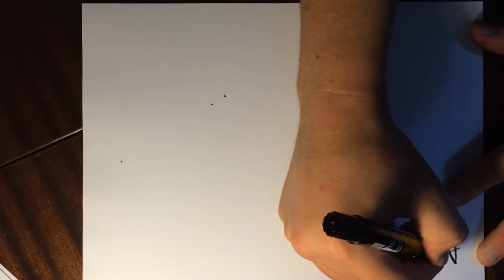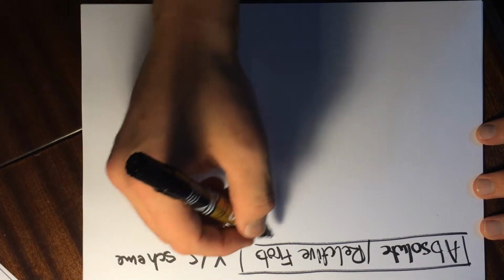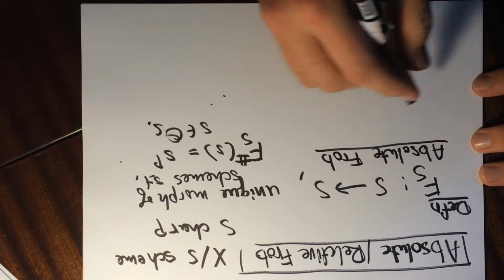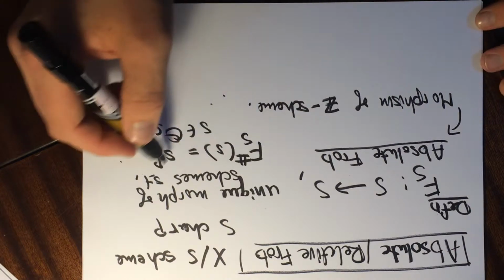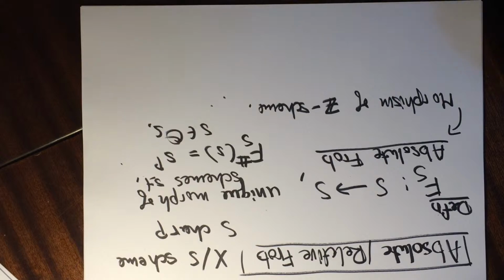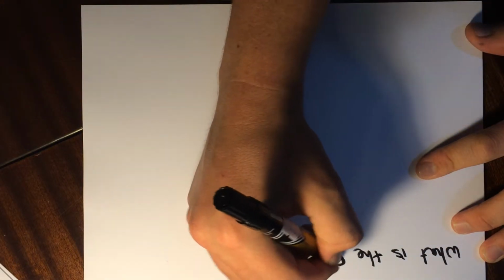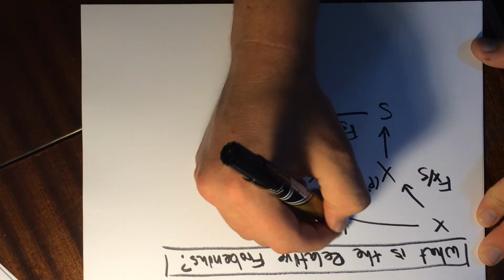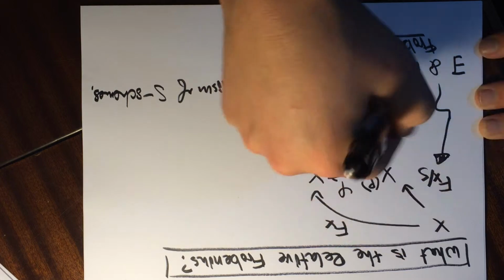The Relative Frobenius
Here we give a definition of the relative Frobenius. We also give a good notation that helps you forget about the annoying tensor product that nobody can remember.